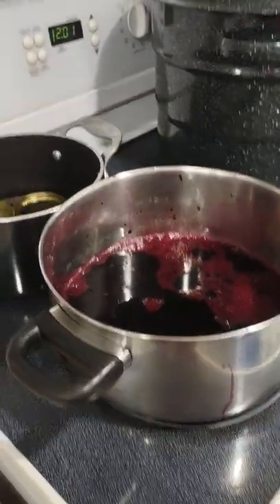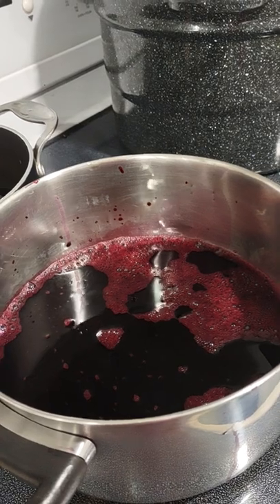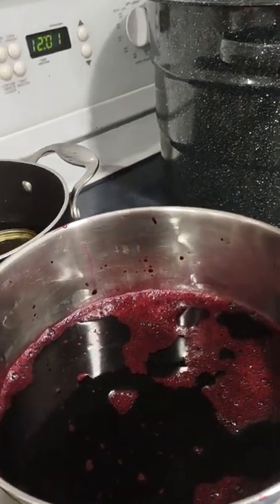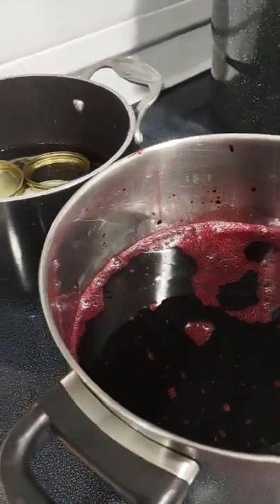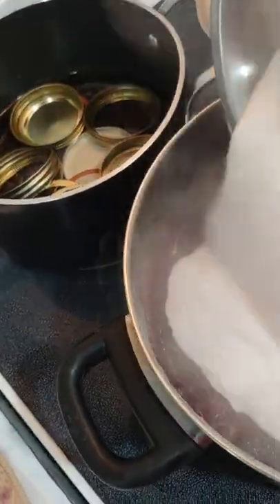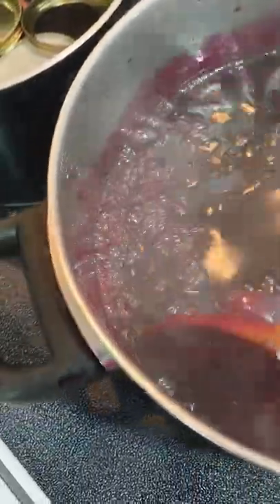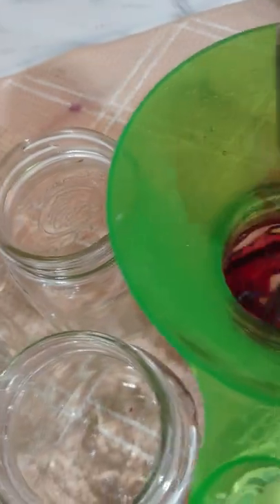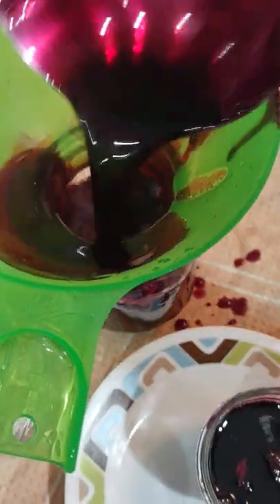Making wild grapes jelly.